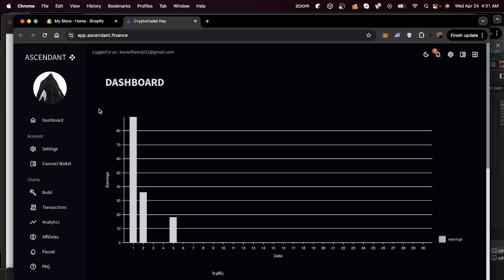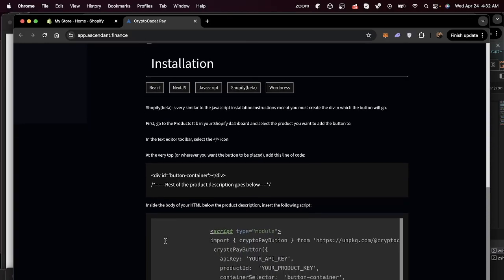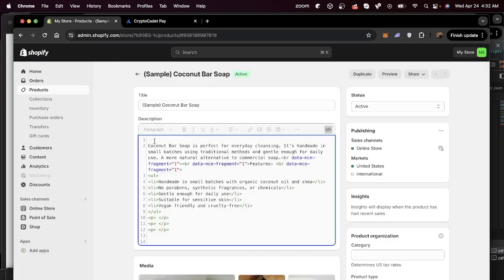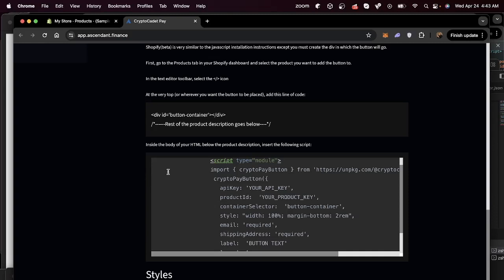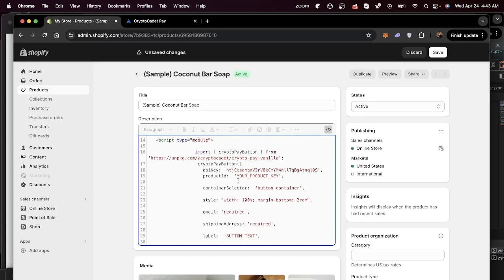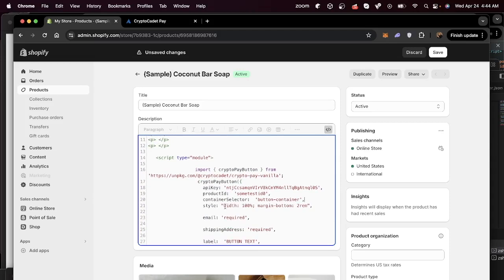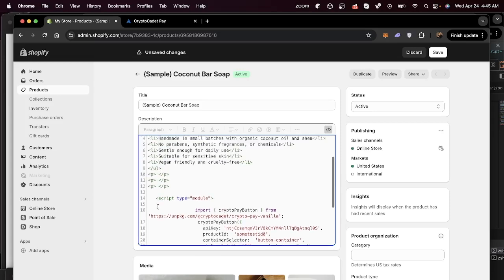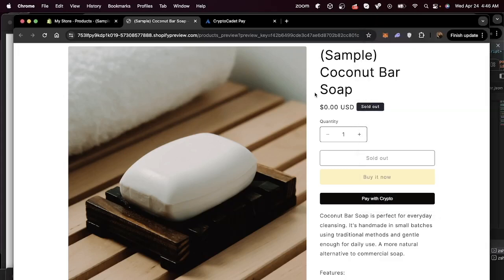How To Accept Any Crypto on Shopify (CryptoCadet Installation)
This is how to accept any crypto on Shopify with CryptoCadet.

CryptoCadet is a lightweight, customizable payment processor that uses blockchain to reduce processing time from days to just seconds.

X: cryptocadetapp